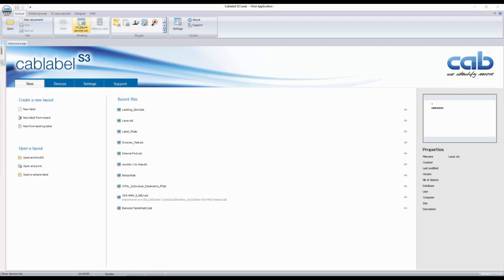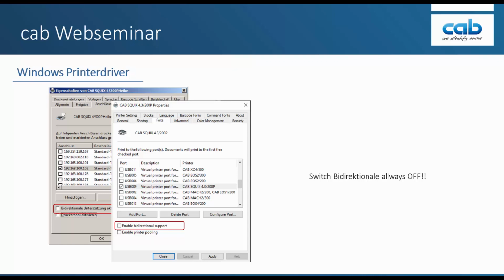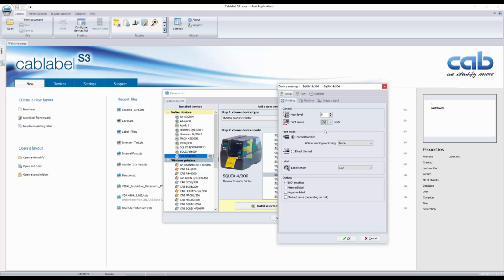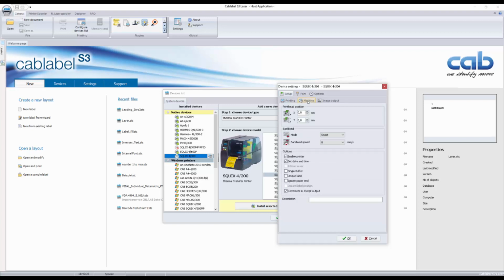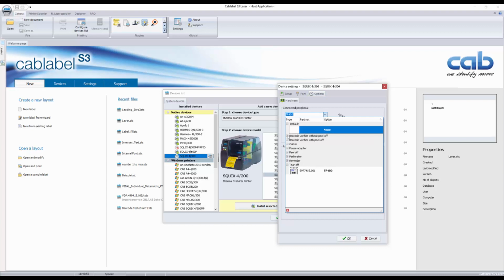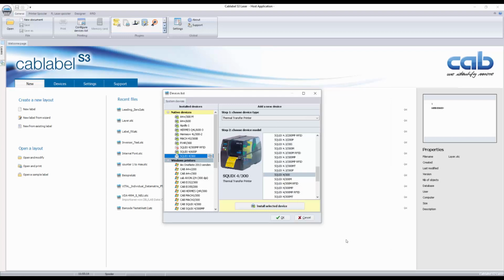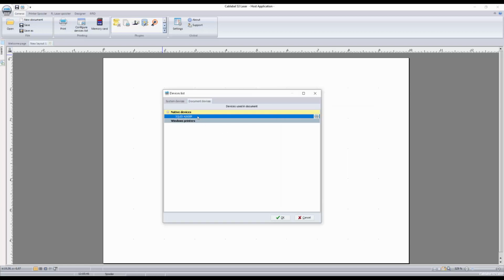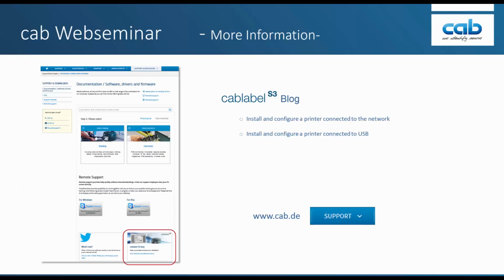cablabel S3 tutorial: cablabel printer driver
Why does cablabel S3 use its own drivers and what is the advantage?
    How to set the driver to get an optimal printout?
    What is a system or document driver?